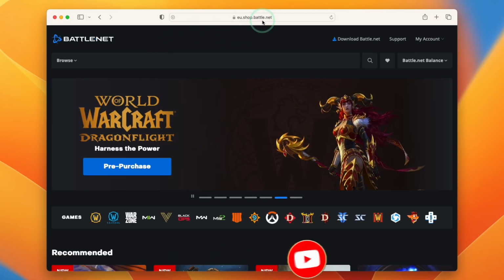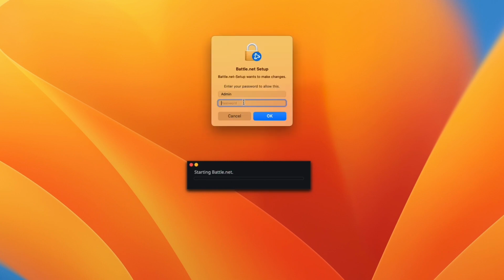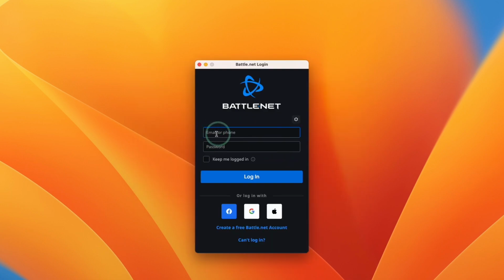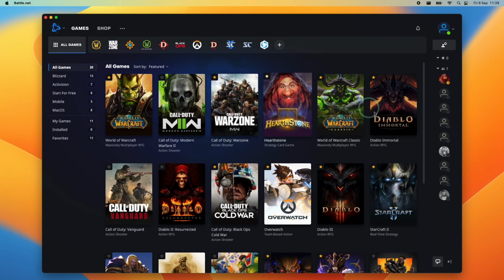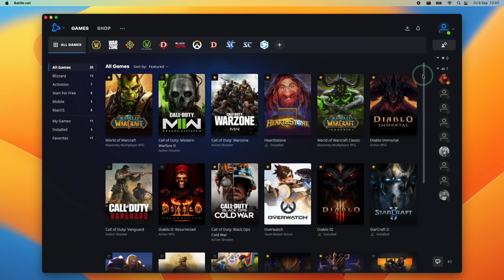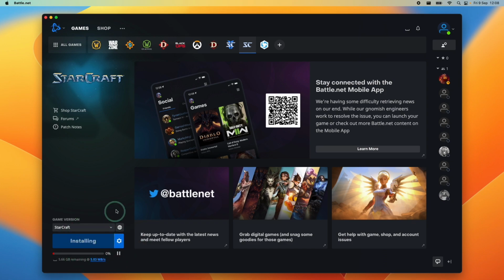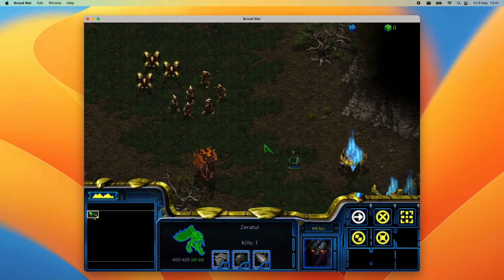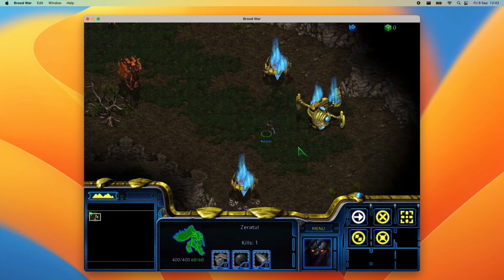How to install StarCraft Remastered (Brood War HD) on Mac